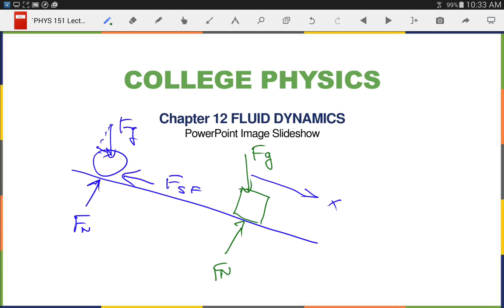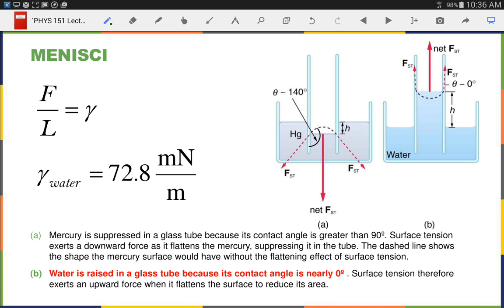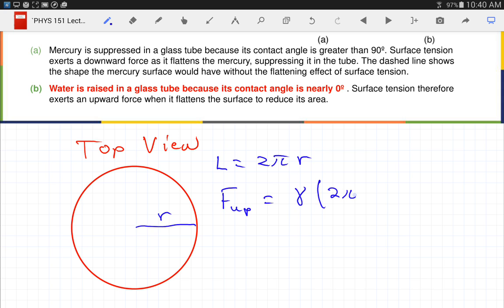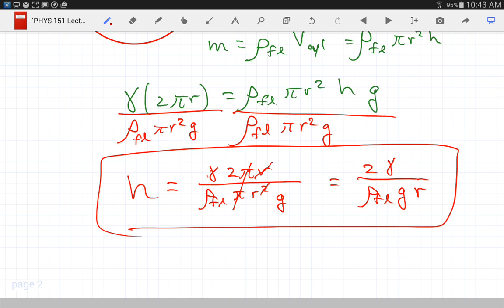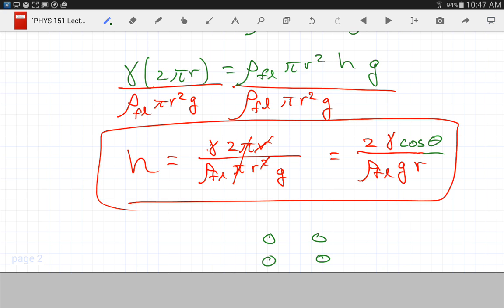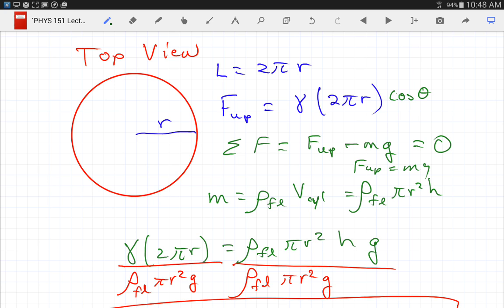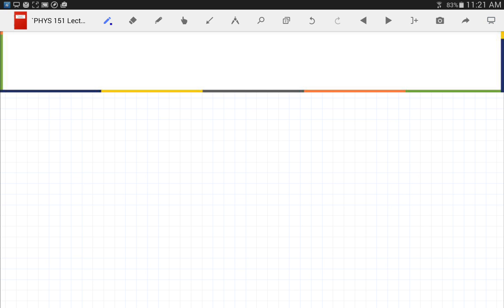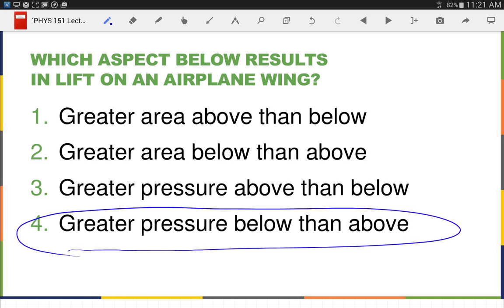PHYS 151 Lecture 23: Sail Boats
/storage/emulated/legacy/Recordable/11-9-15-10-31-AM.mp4